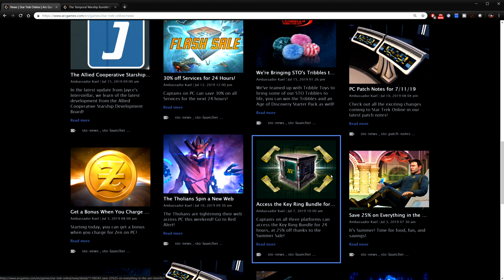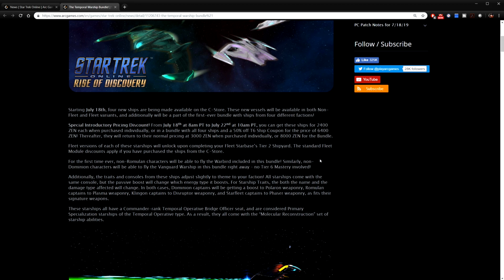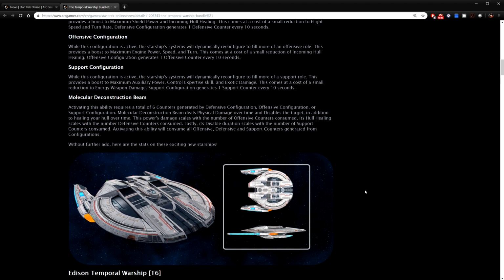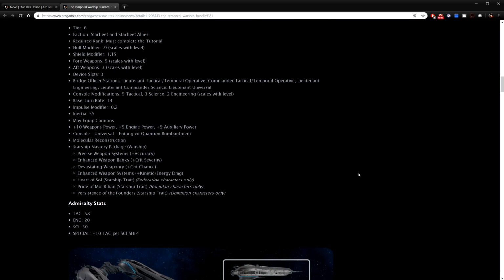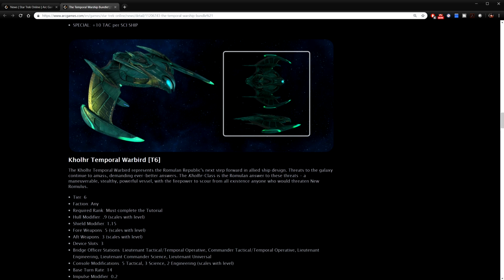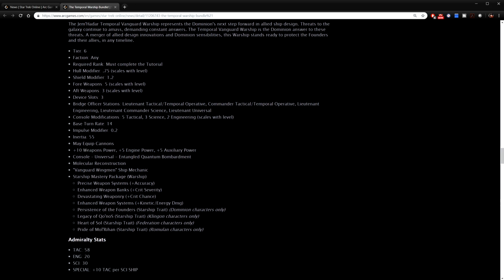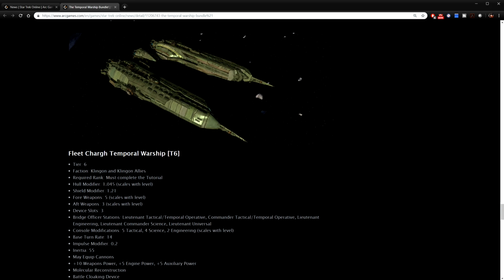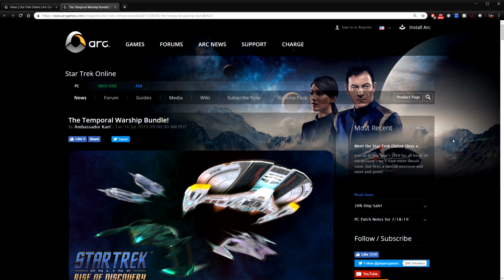Star Trek Online (PC) | Game News (Temporal Warship Bundle)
Hello Captains!  In this video I'm going to share the latest game news in Star Trek Online on the PC from the main webpage.  I will go over all the new sto updates and news relevant to the game.